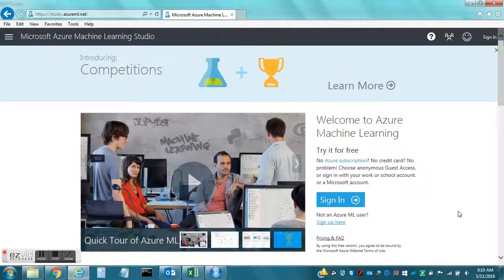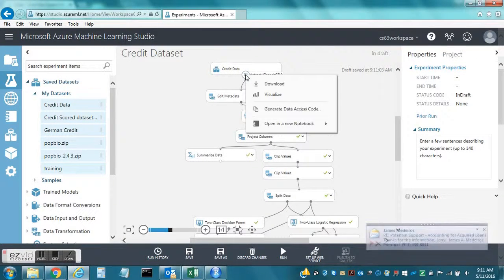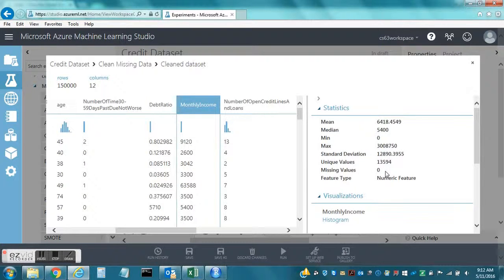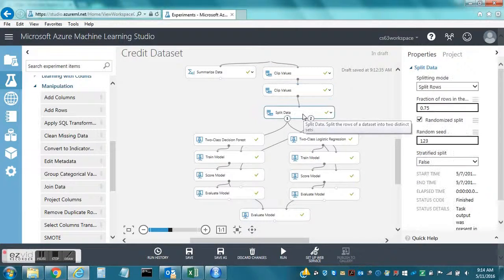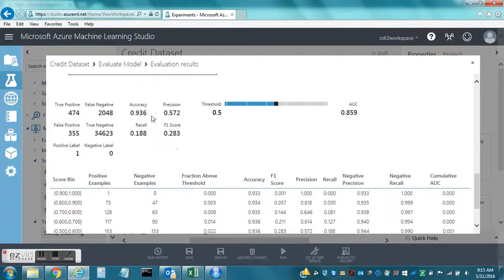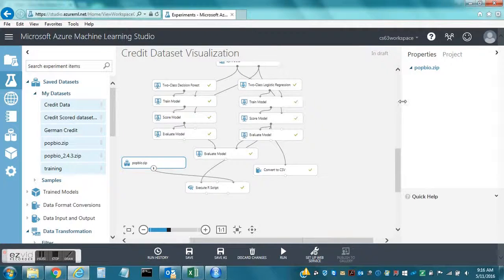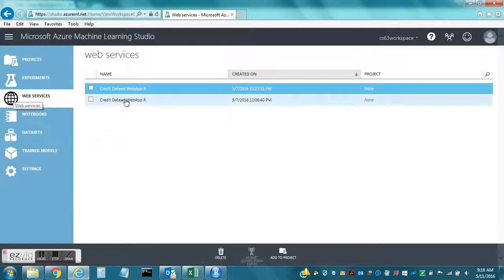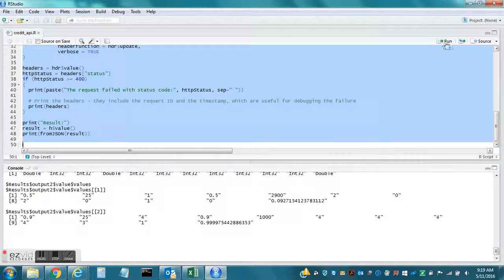CSCI E-63 Big Data Analytics - Azure ML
Using Microsoft Azure Machine Learning to predict Credit Default events.